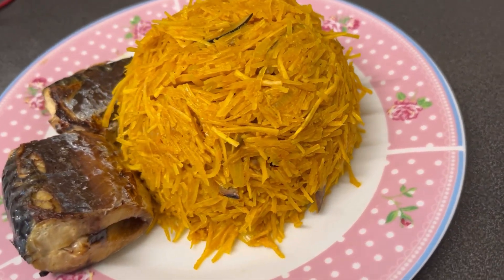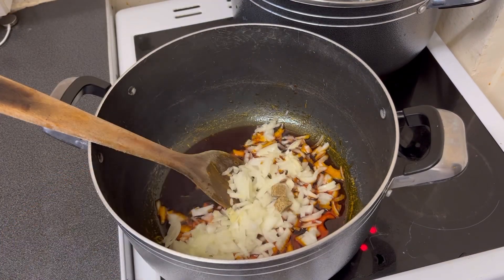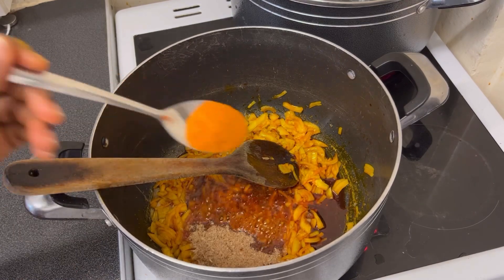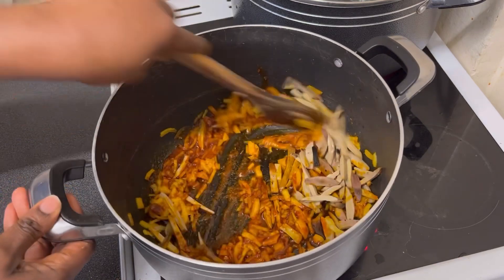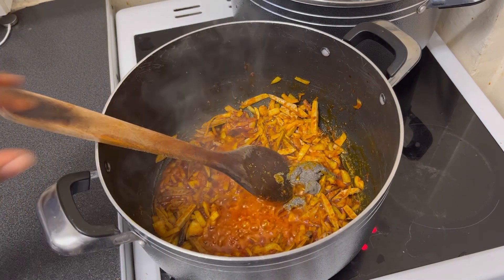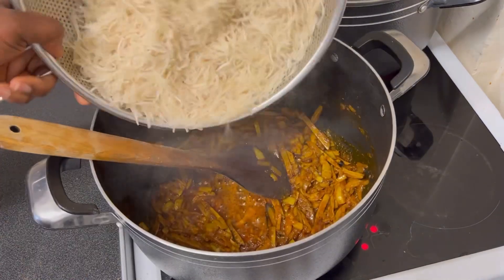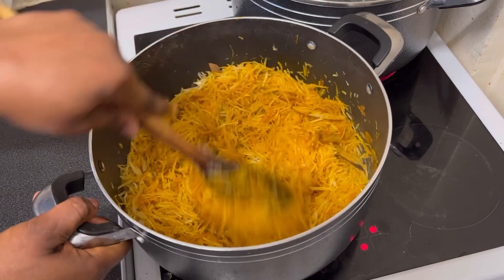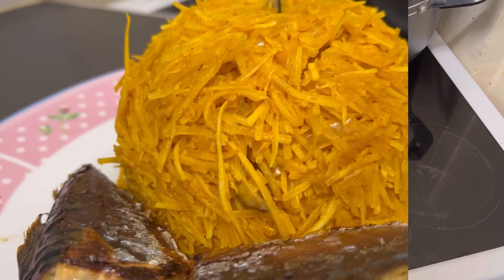HOW TO MAKE ABACHA (AFRICAN SALAD) WITH OGIRI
Ingredients for Abacha

Abacha
Red palm oil
Crayfish
Dry pepper ( fresh pepper can be used)
Salt
Onions
Ogiri Igbo (castor seed paste)
Ugba (ukpaka)
stock cubes (Knorr)